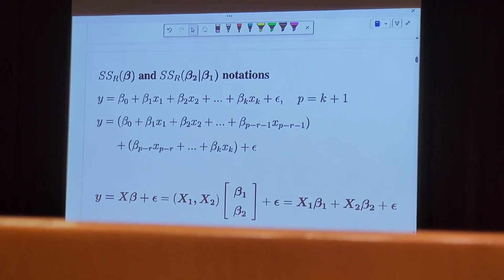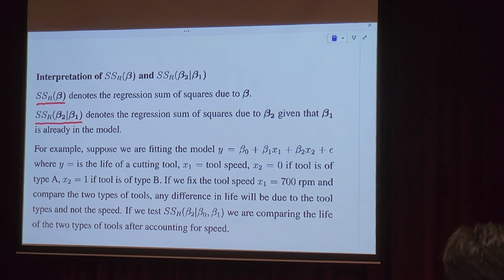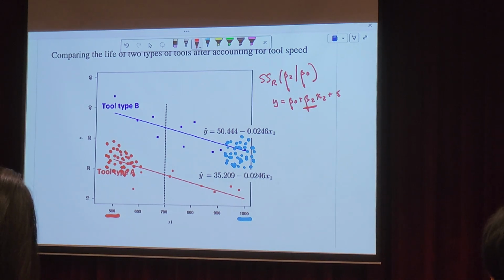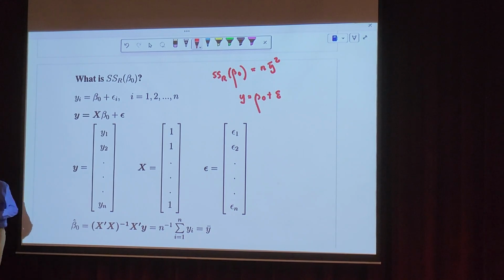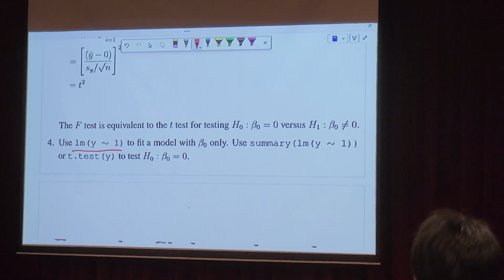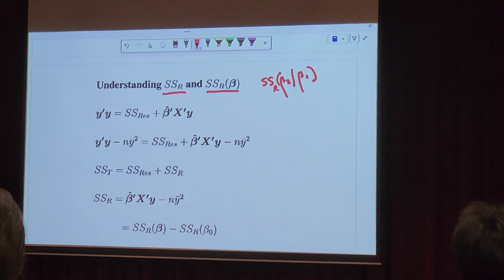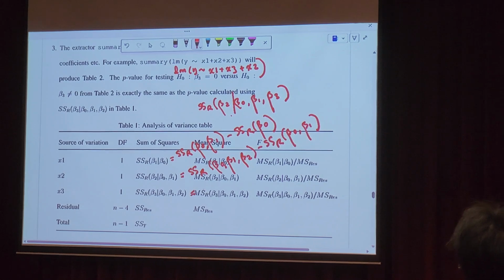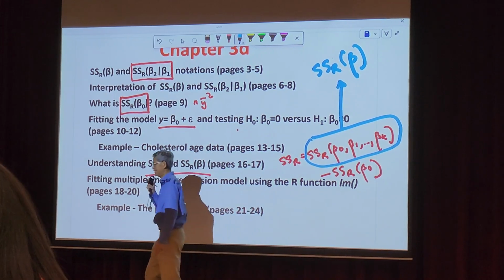ST3131 Wk4 L2